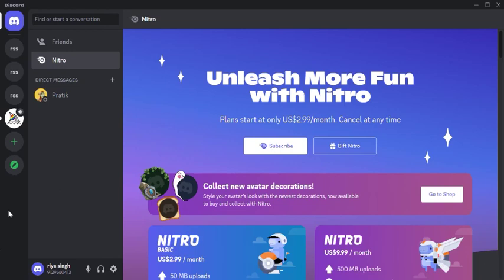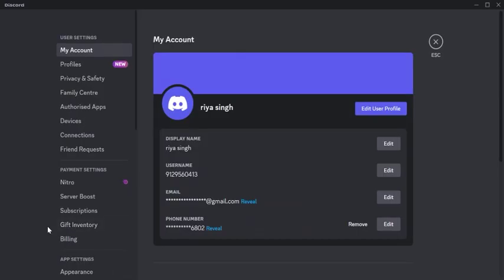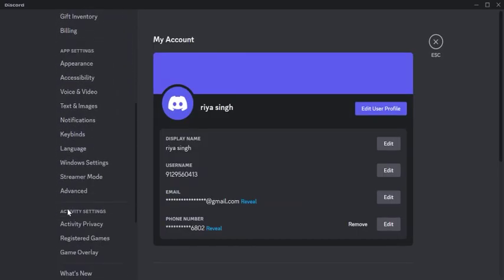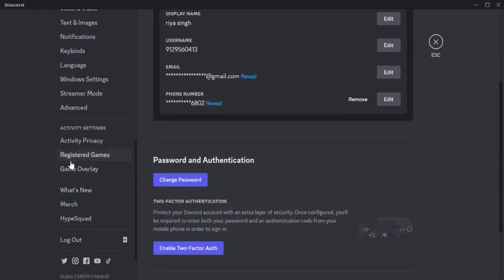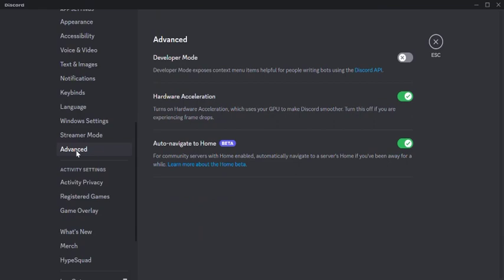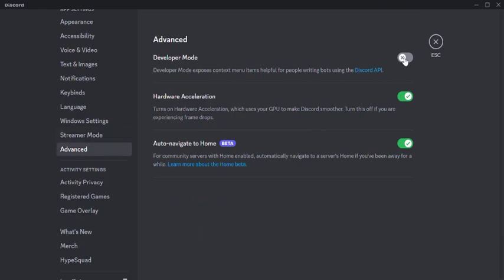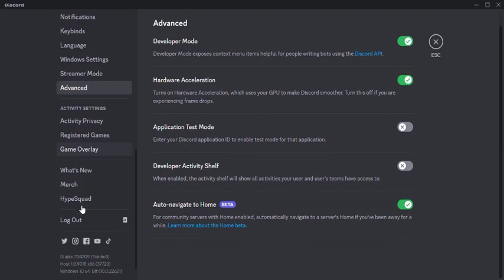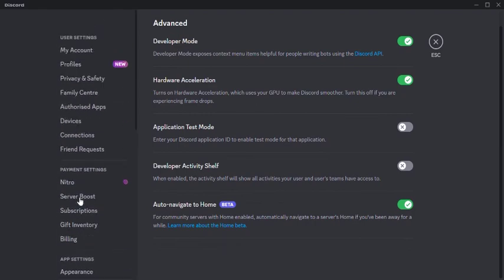How to Enable Discord Devloper Mode (2023)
Learn How to Enable Discord Developer Mode.
Learn how to easily verify your Discord account in this step-by-step tutorial! Whether you're new to Discord or just need a refresher, we'll guide you through the verification process so you can access all the features and benefits of a verified account.